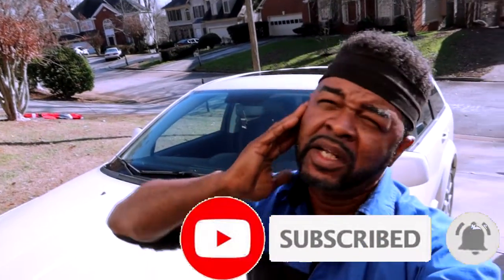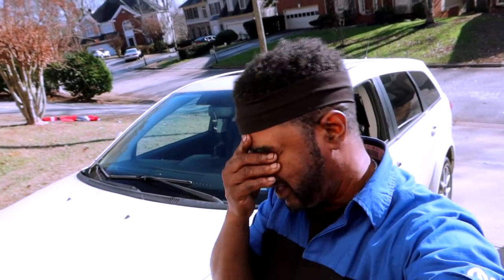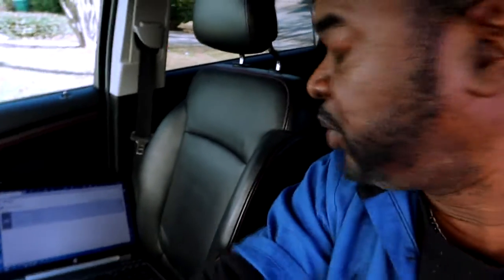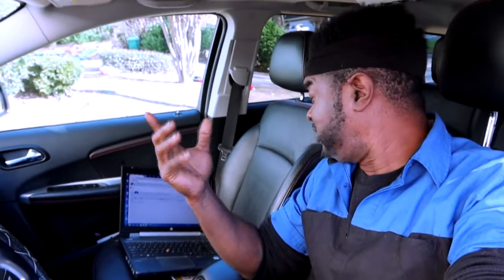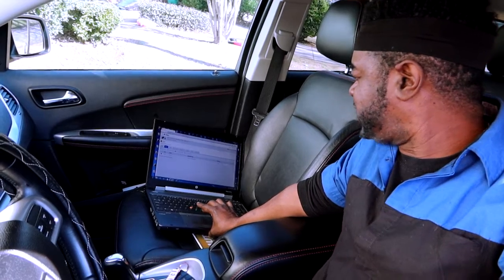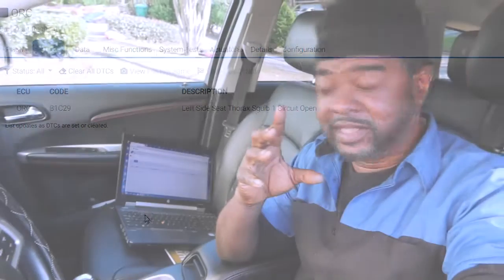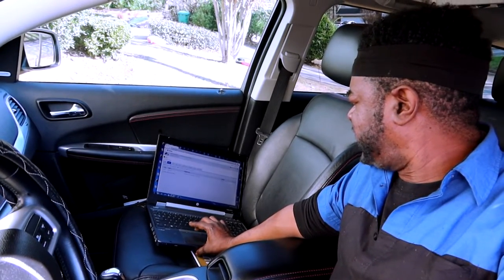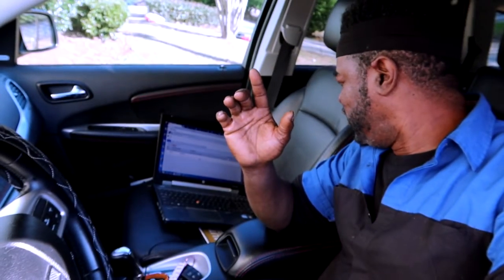Check Enging Light on. Lets troubleshoot some fault codes and discuss some updates. B1C29 P0128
Im home diagnosing my Chrysler Jeep Dodge Journey. Lets talk yall.